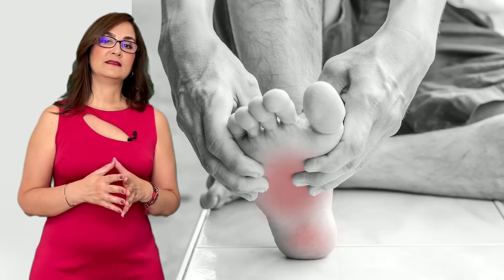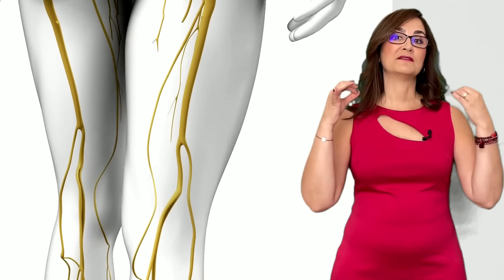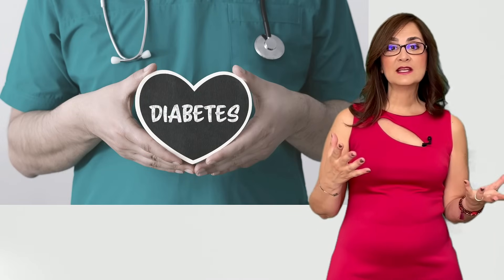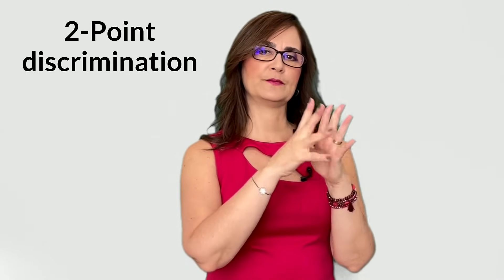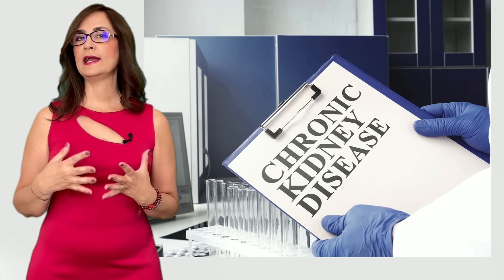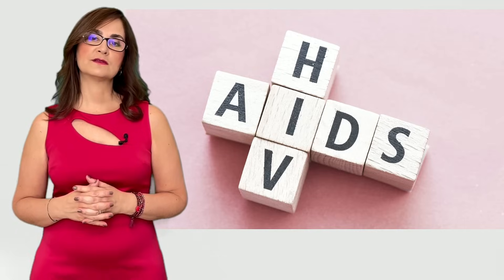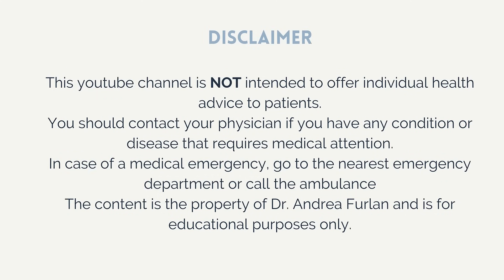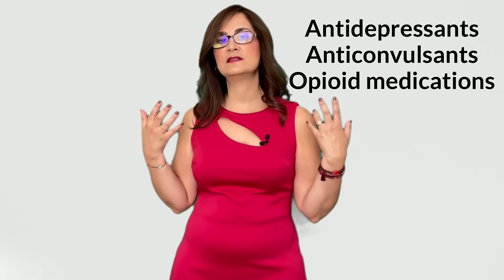#109 Causes and treatments of Burning Feet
In this video, Doctor Andrea Furlan explains the causes and treatments for burning feet. This is a painful condition that affects people with diabetes, kidney diseases, and many other health problems.